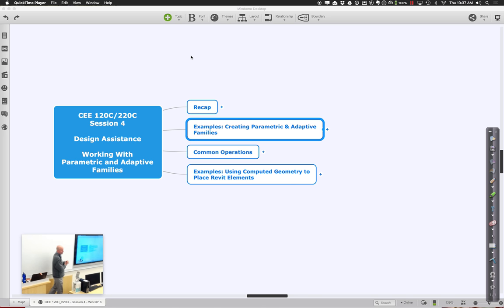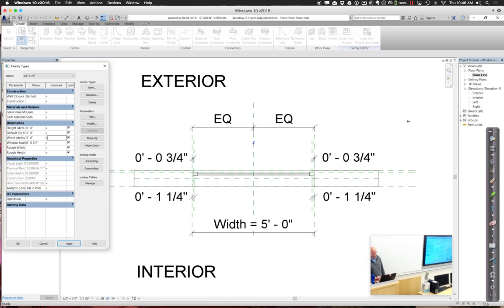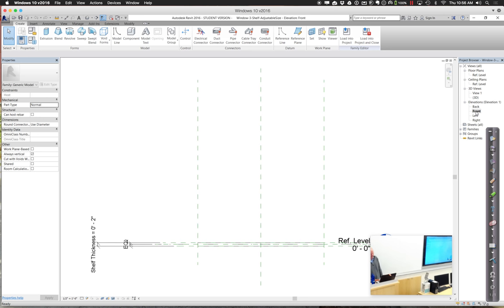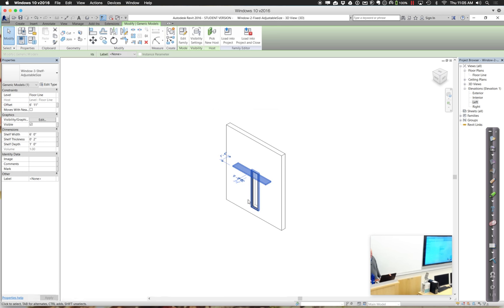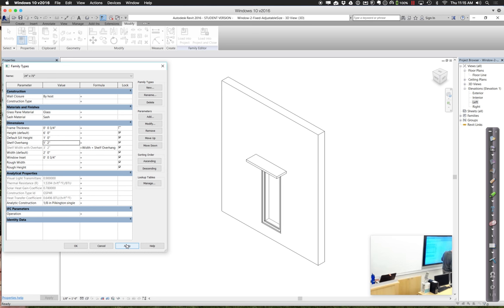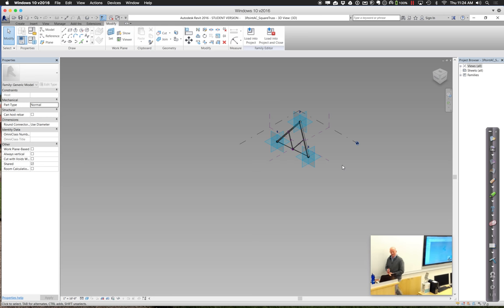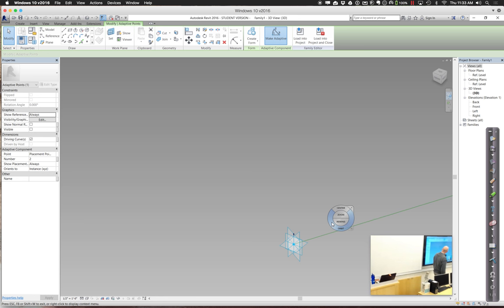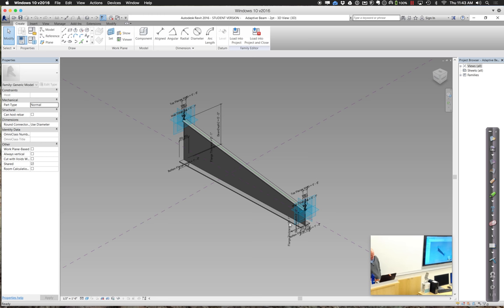CEE 120C Session 4 Part 1